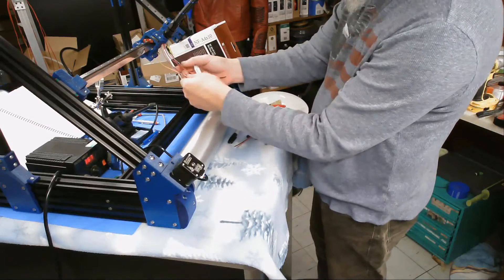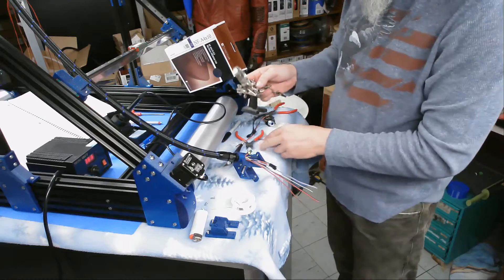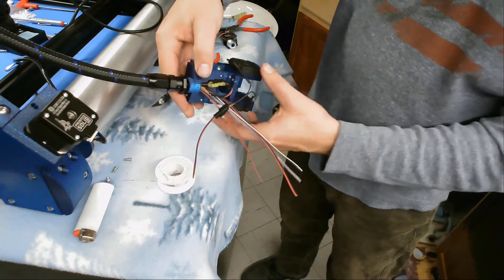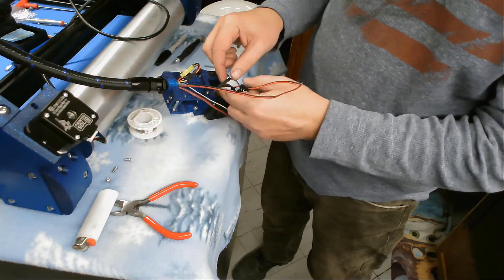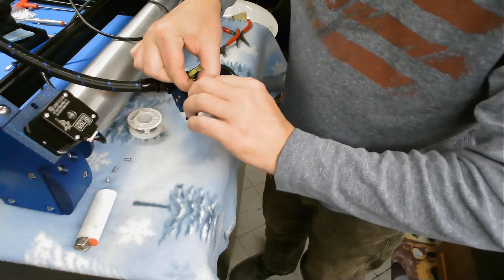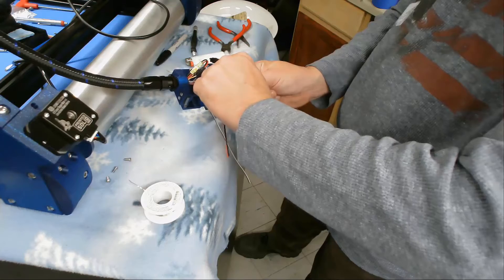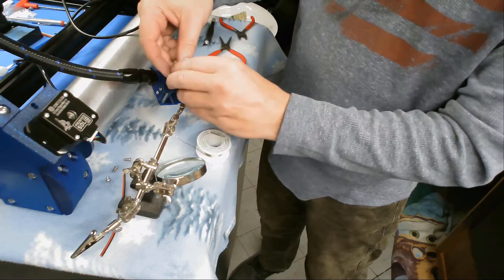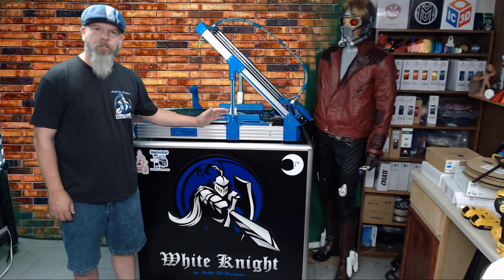White Knight Assembly Part 24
In this episode we will connect the chassis wire harness to the hotend carriage.

Links